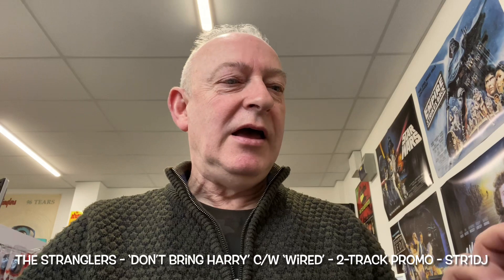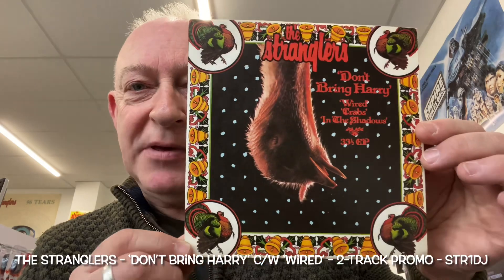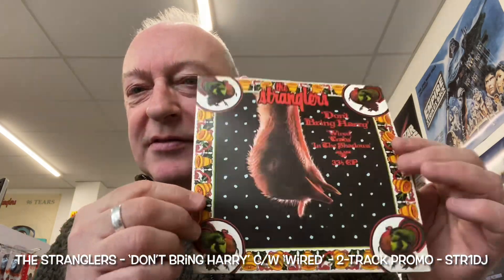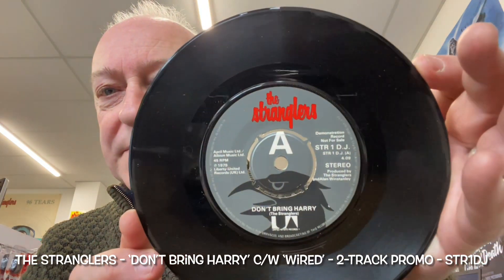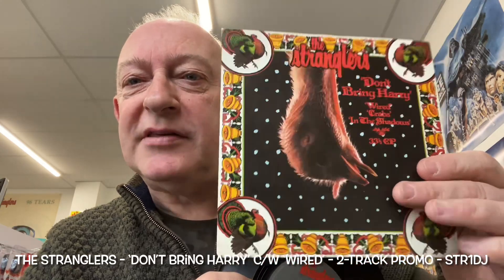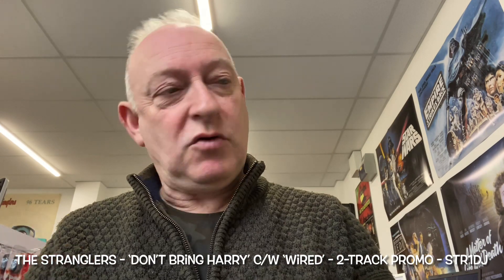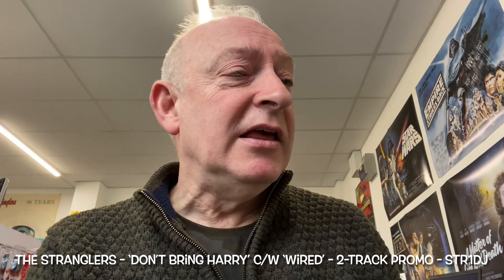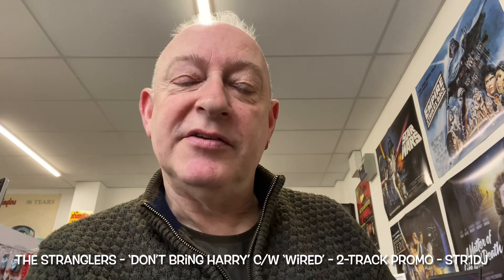The Stranglers - ‘Don’t Bring Harry’ c/w ‘Wired’ - 2- Track Promo - STR1DJ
Unusually hard to find, this is the 2-Track Promo of ‘Don’t Bring Harry’, who’s former home was at BBC Radio Scotland 💕

One of the largest curated Stranglers memorabilia sites on the internet 👍